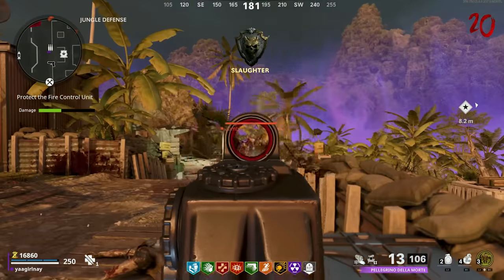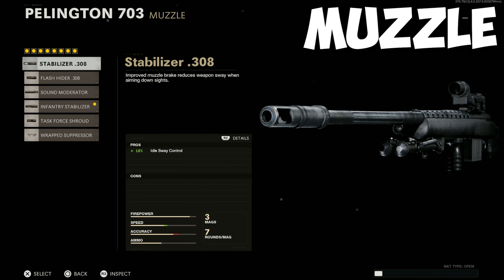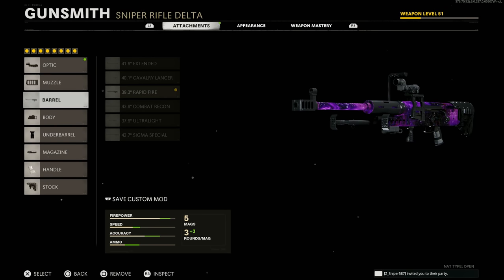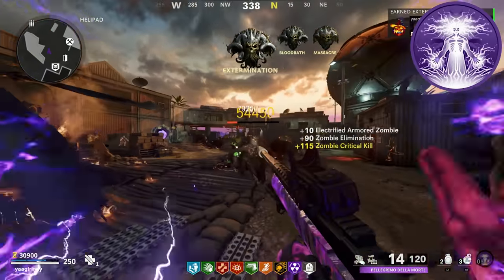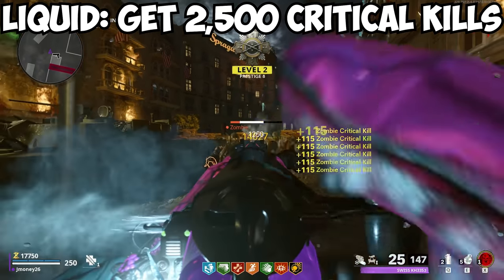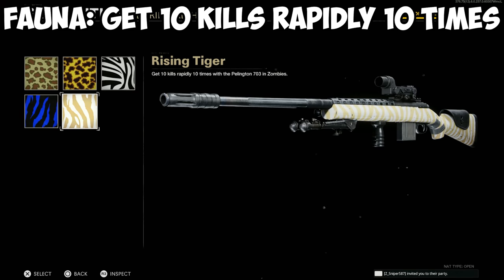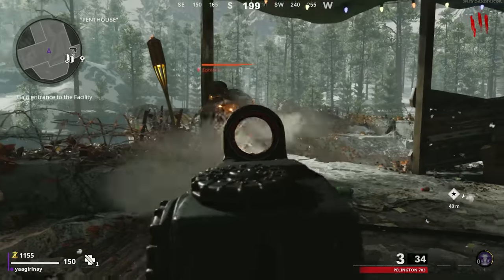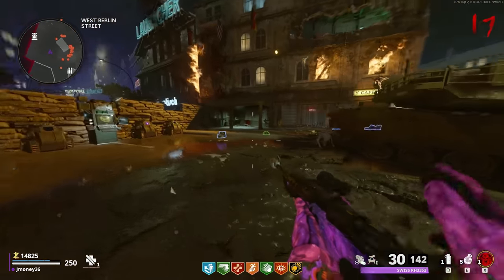How to Get All SNIPERS Gold Viper (Strats, Attachments, and Maps) | Cold War Zombies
I've had many people asking for the BEST way to grind Dark Aether on their Snipers in Cold War Zombies and this should send you in the right direction.

**TIME STAMPS**
0:00 Intro
0:25 Best Snipers & Attachments
3:11 Best Field Upgrades & Ammo Mods
5:32 Camo Challenges & How to Complete them
8:33 Best Maps, Modes and Strategies for Grinding
10:15 Outtro

✅LINKS✅
👕MERCH 👕

Main Monitor
2nd Monitor
Monitor Stand